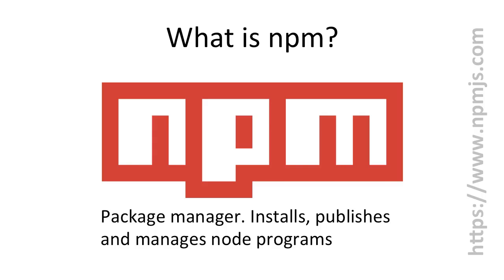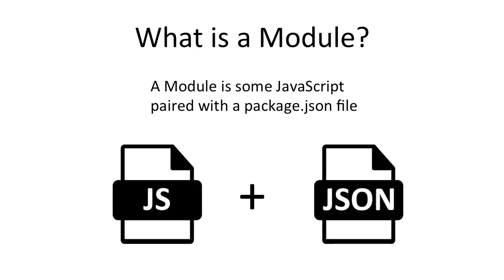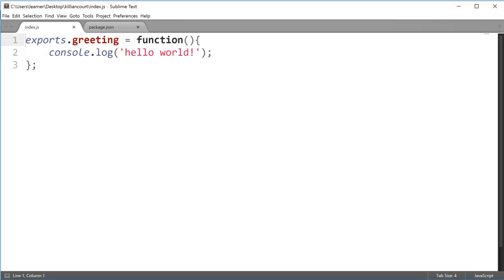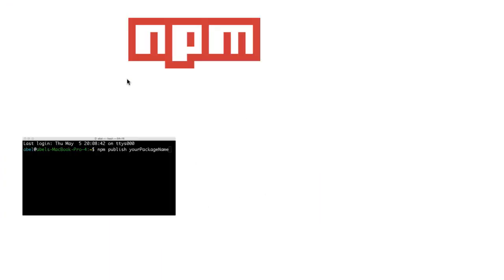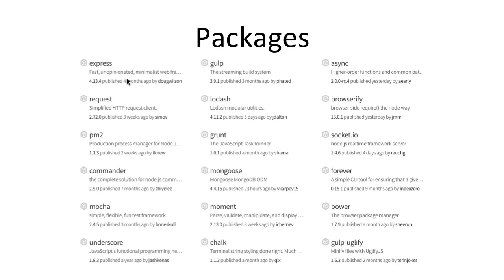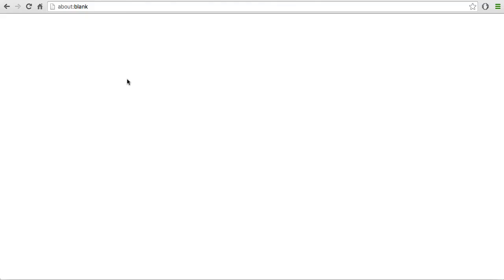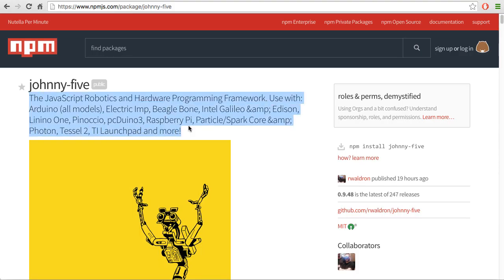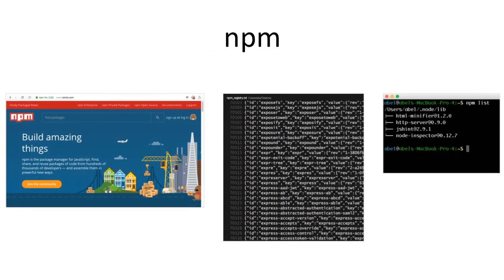NPM - The Package Manager for Node.js